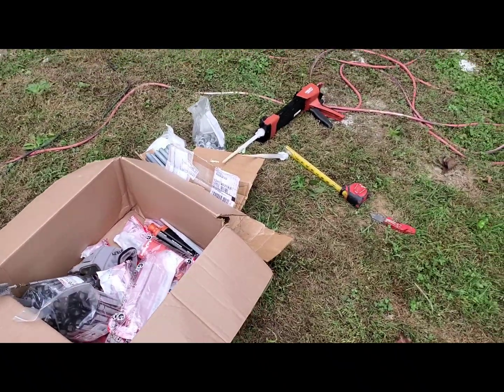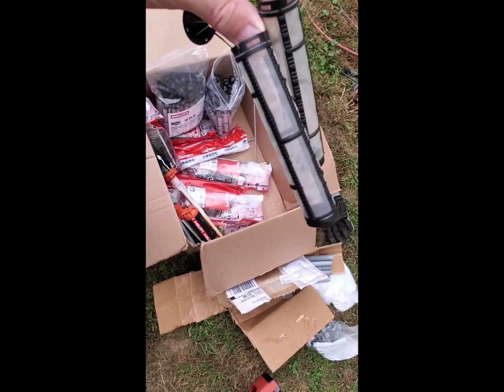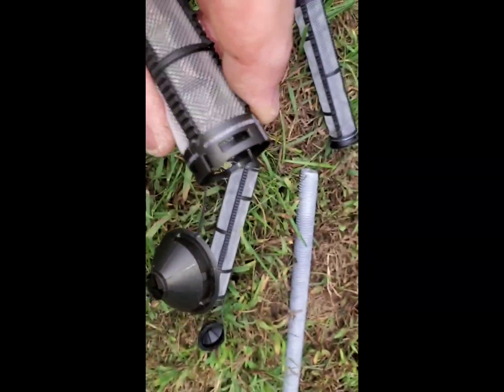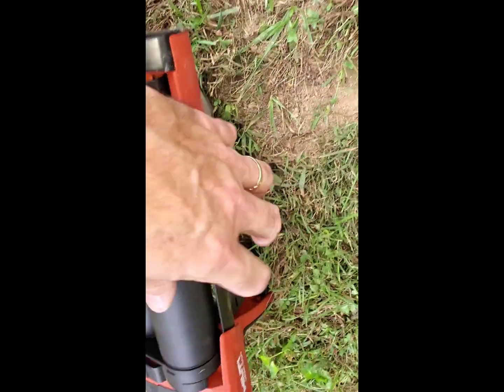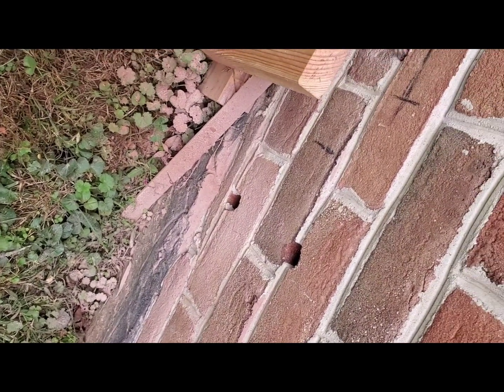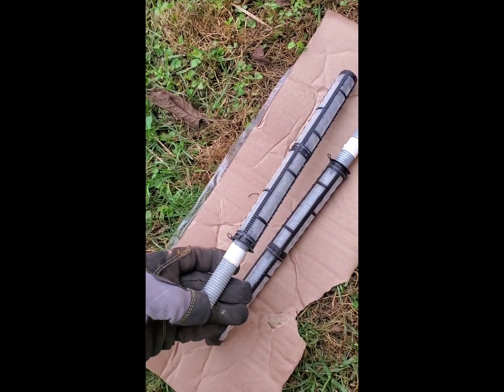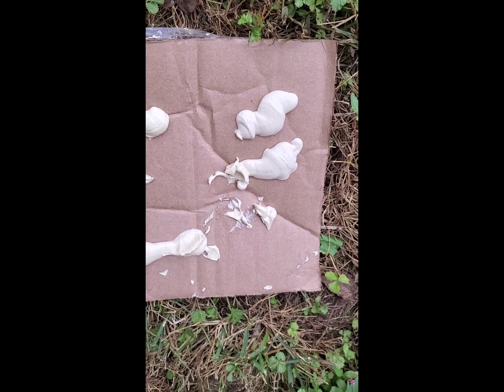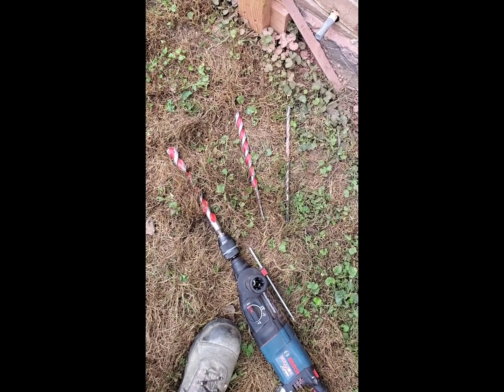Hilti HY270 Install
using screen tubes and 12" threaded rod for a deck ledger on a brick wall with CMU hidden behind